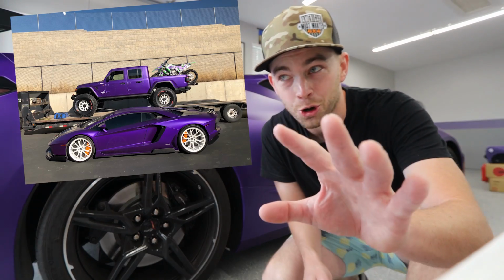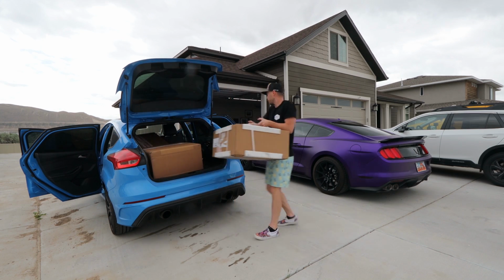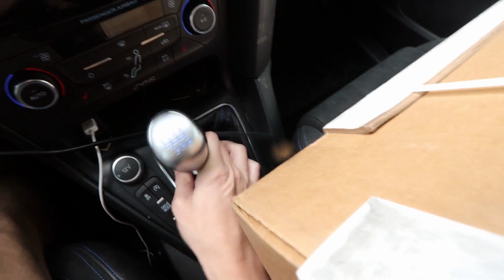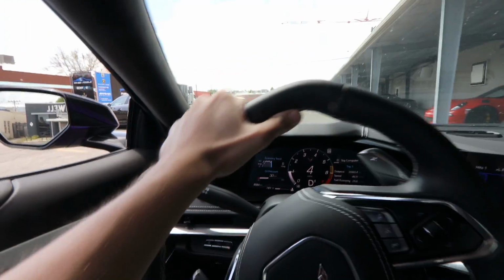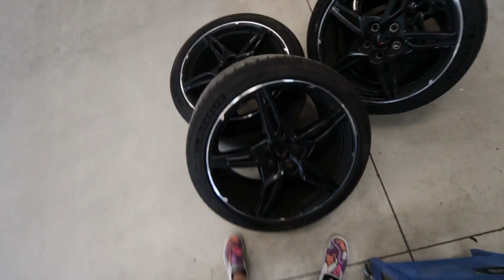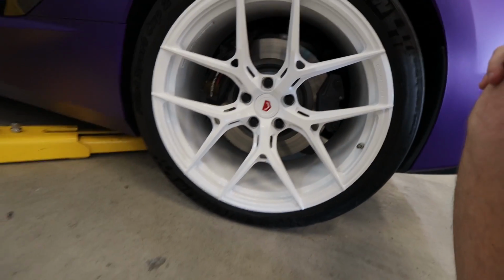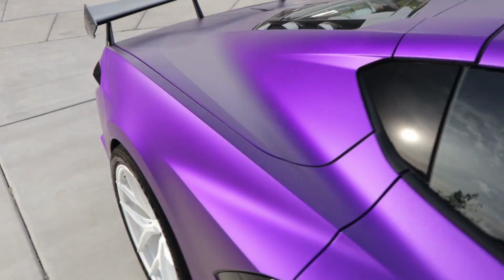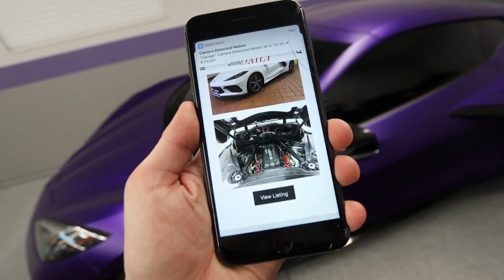Unboxing $10,000 Wheels for my New C8 Corvette!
For your chance to win the Corvette Stingray Z51 + $20k in cash and support a great cause, enter